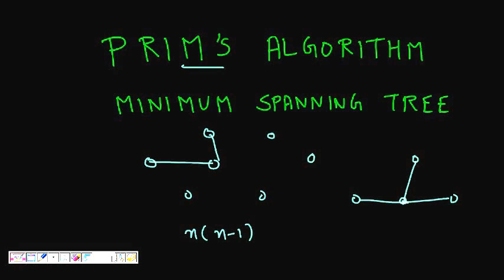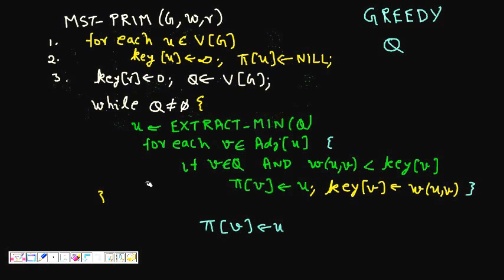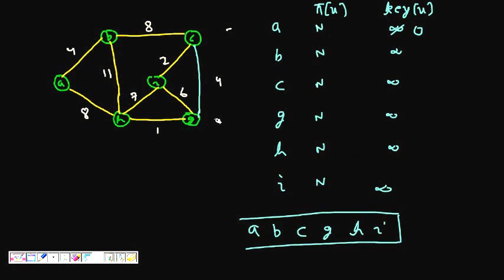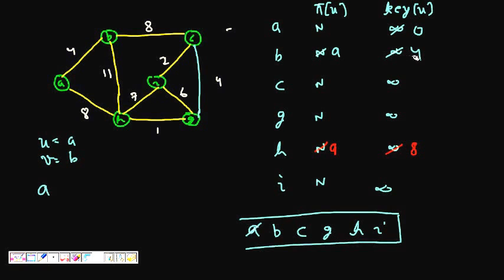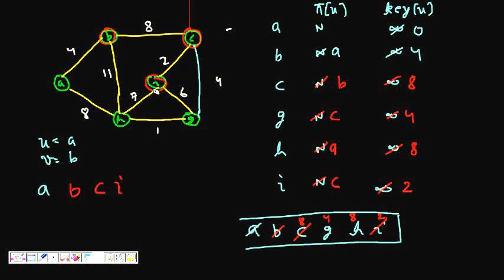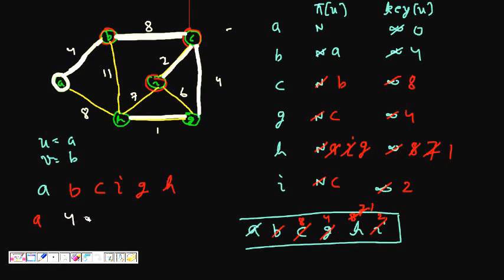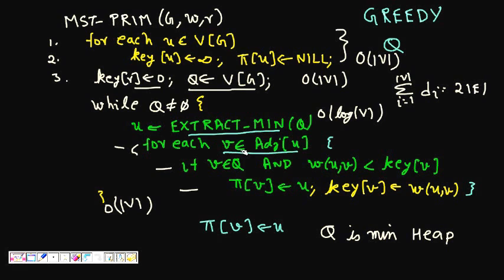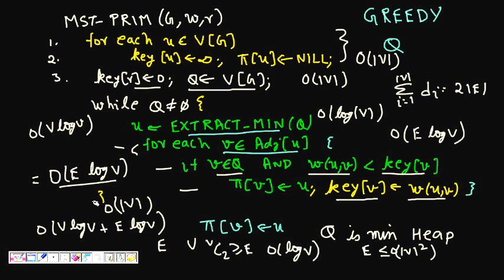Programming Interview: Prims Algorithm Minimum Spanning Tree (MST)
Minimum Spanning Tree using PRIM's Algorithm
How do we find the time complexity of Prims algorithm